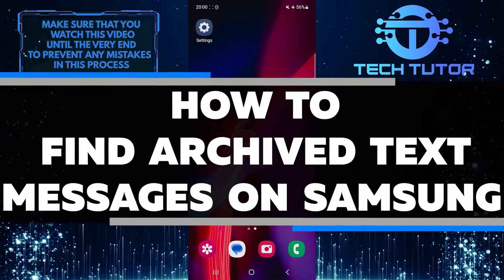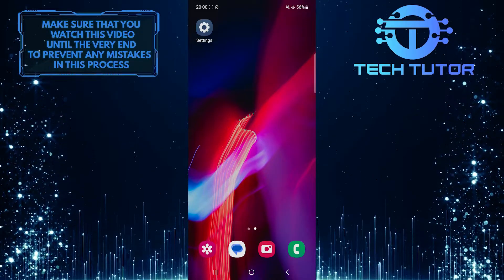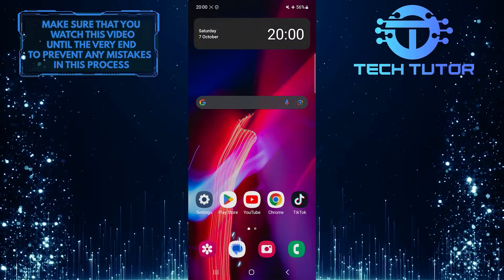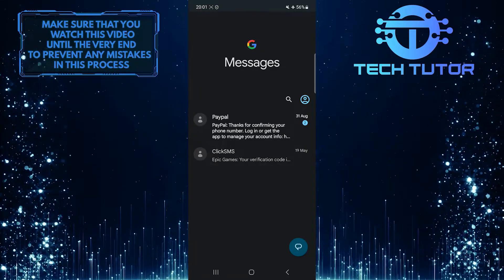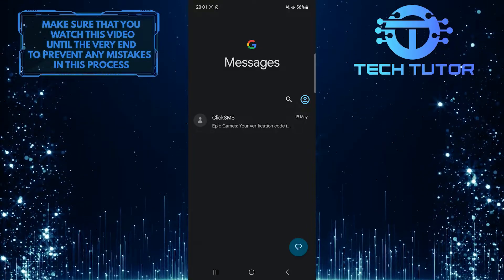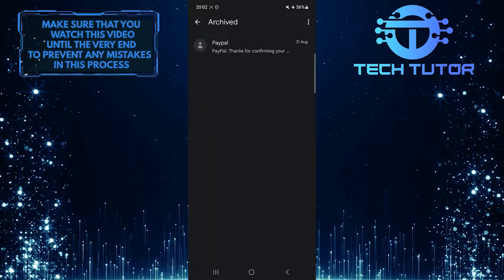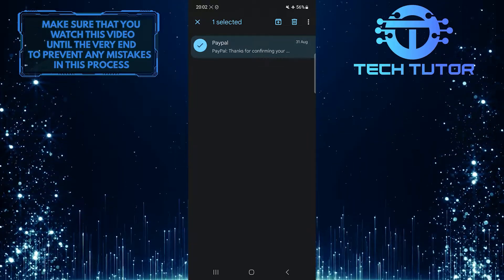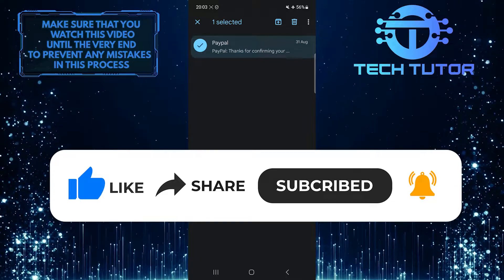How To Find Archived Text Messages On Samsung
In this short tutorial, you will learn how to find archived text messages on a Samsung phone. Archiving messages is a handy way to declutter your inbox while still keeping important conversations accessible. Whether you're looking for an old conversation or need to retrieve valuable information from an archived message, we've got you covered. Follow the simple steps shown in the video to find your archived text messages.